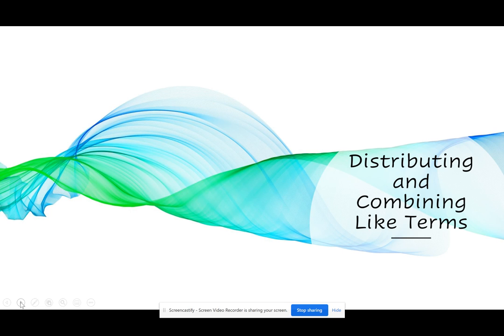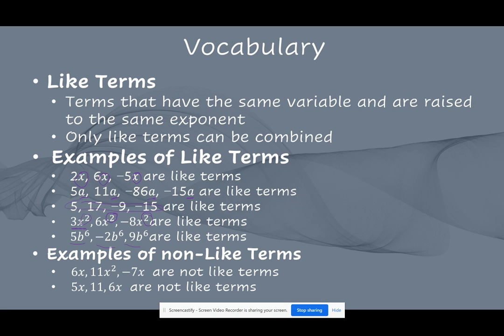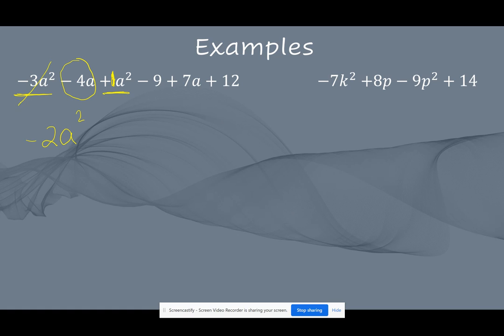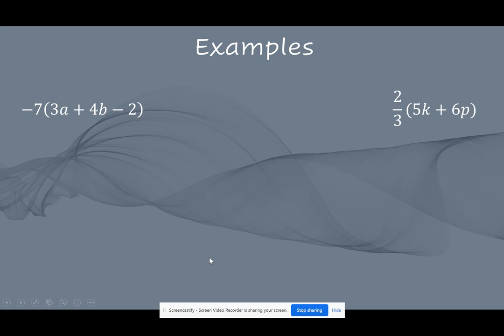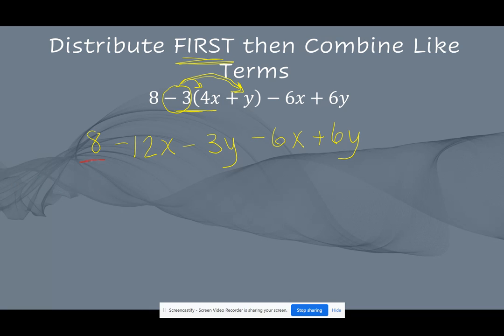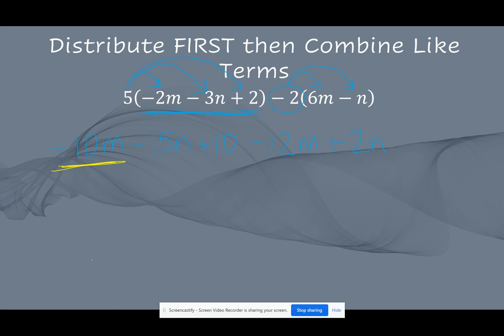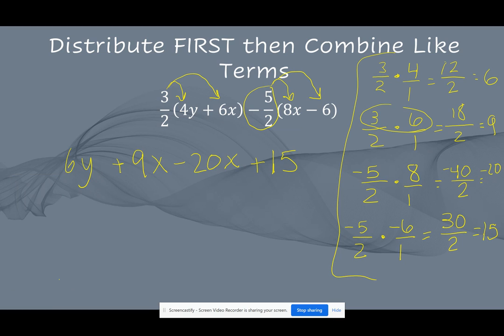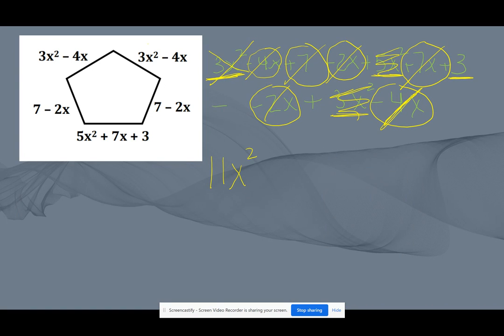Distributing and Combining Like Terms